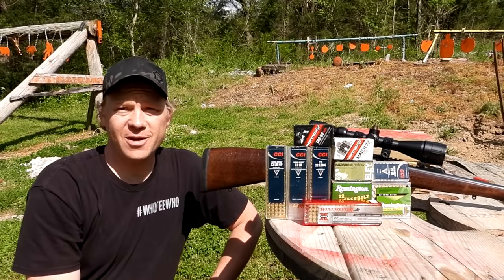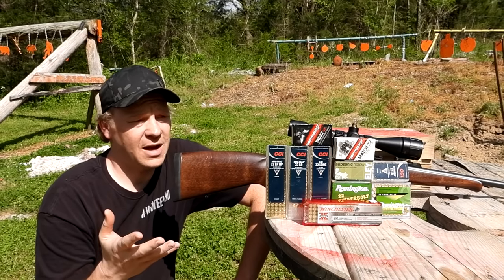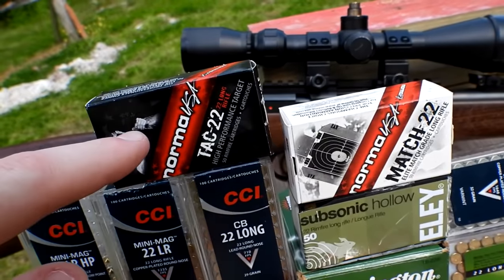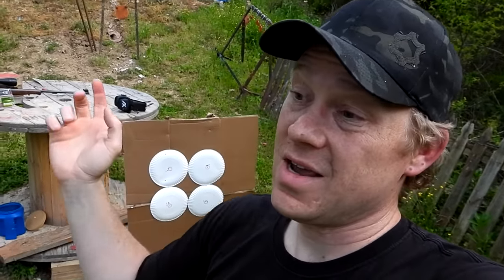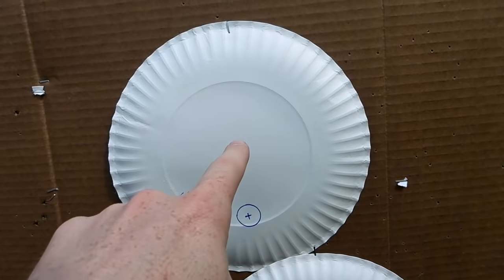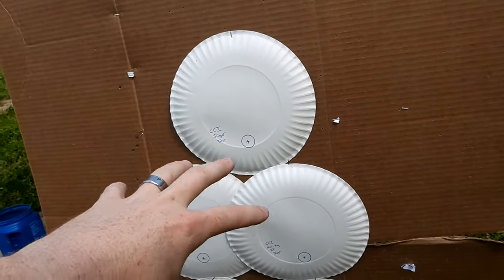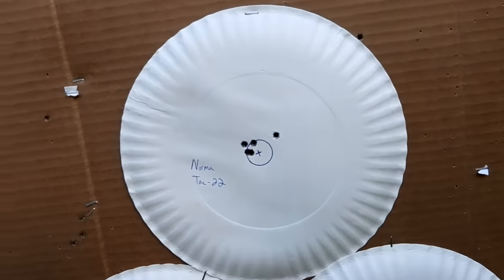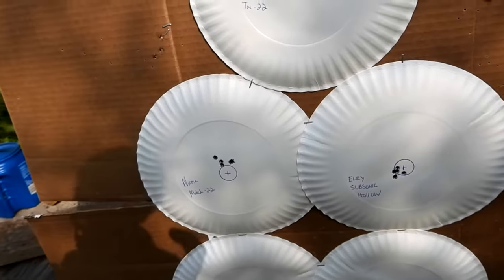CZ 457 22LR - 100 yard AMMO TEST